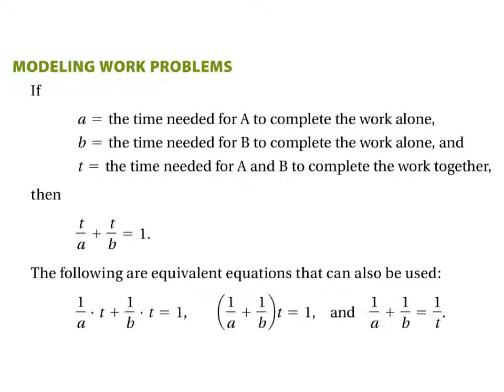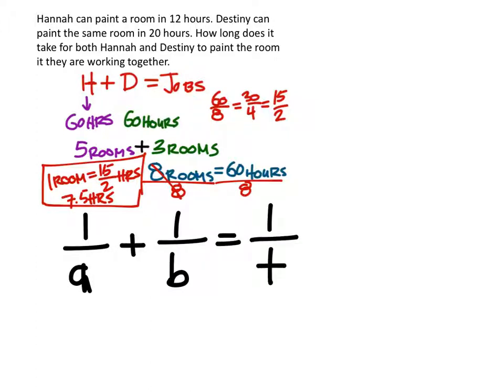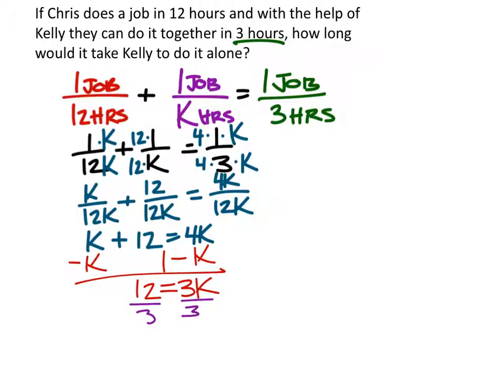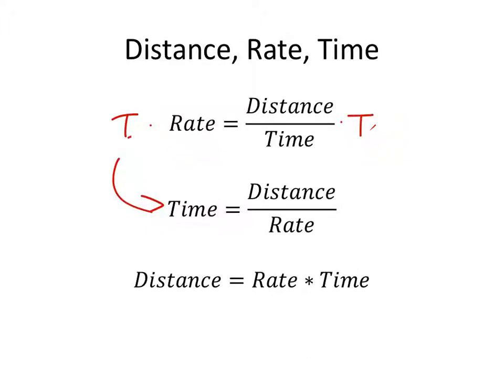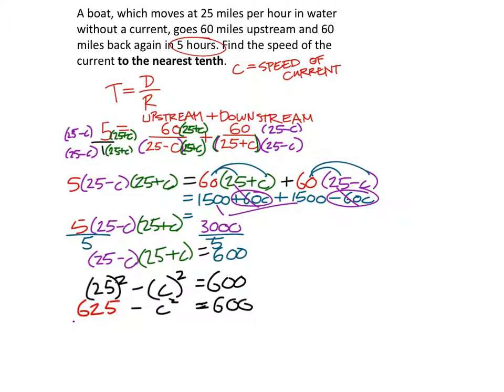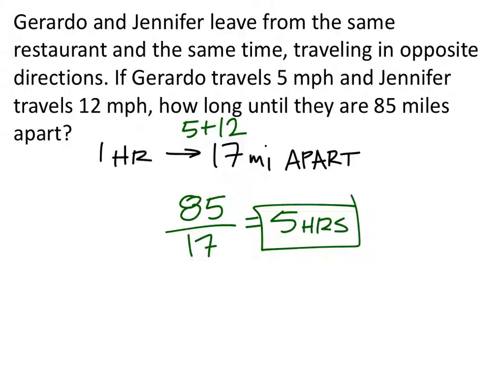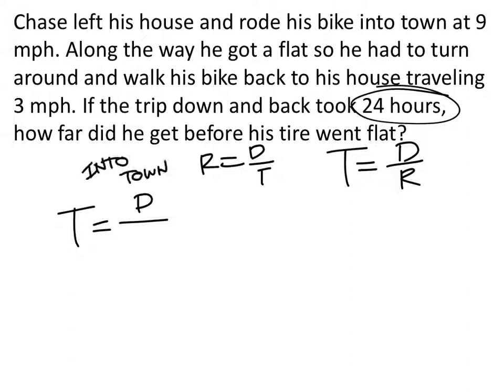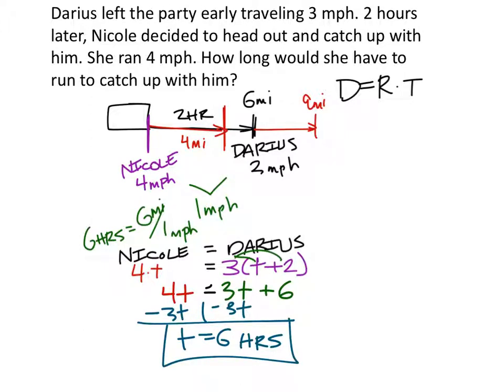Work and Motion Applications with Distance Time and Rate (MATH 1010 Lesson 5.5)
This lesson covers the application of rational expressions and polynomials in work problems, and motion problems which include rate, distance, and time.